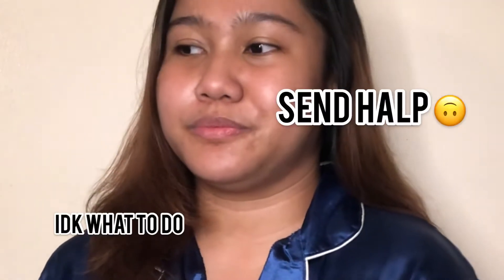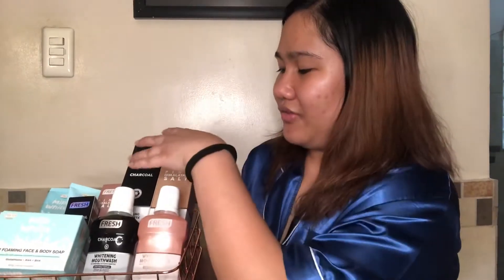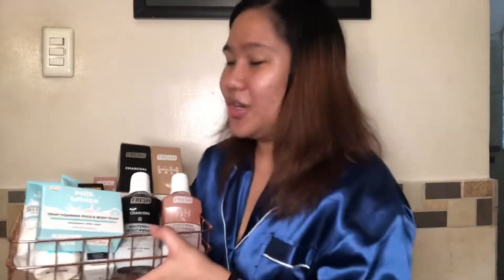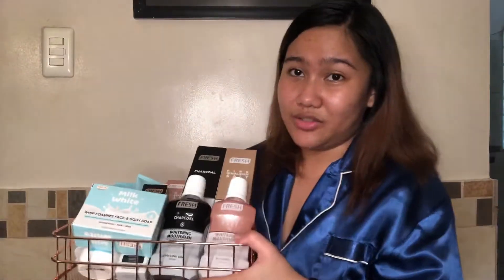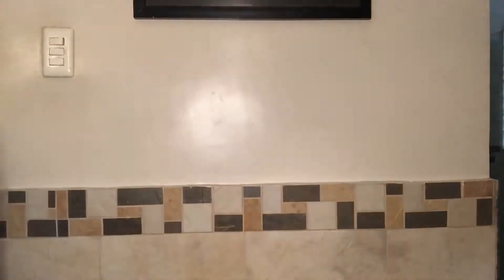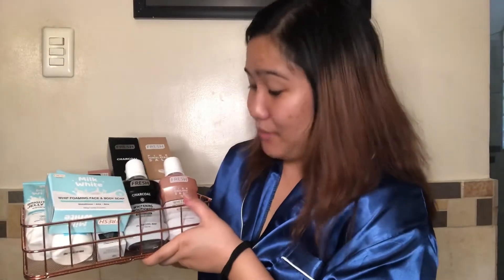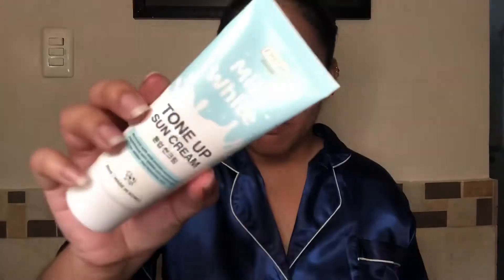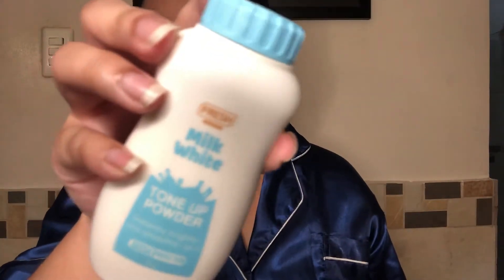Tipid Skincare Routine ft. Fresh! Alternative ba sa Rejuvenating Set???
Hi guys! So (AGAIN 🙃) after a million years of being MIA and inactive,I am finally back with another video! 🤣✌🏾

So in this video,I will be reviewing some affordable skincare products from Fresh Skinlab’s new Milk White range as well as their Pink Hamalayan Salt and Charcoal toothpastes and mouthwashes. Talaga nga bang alternative sa rejuvenating set ang mga bago sa Milk White at talaga nga bang effective ang oral care products ng Fresh??? Panoorin para malaman!!! ❤️

*This is NOT a sponsored video,my review about the products is based on my own and honest opinion.

LET’S CONNECT!